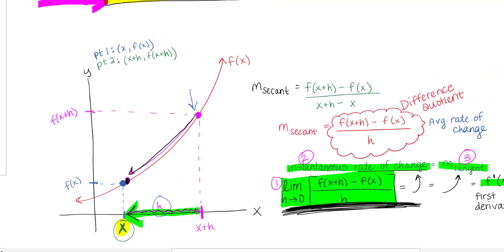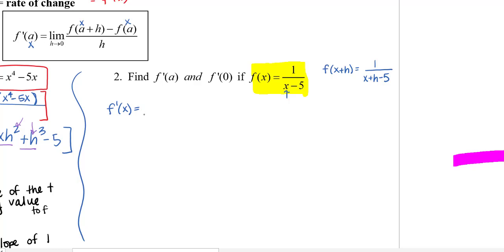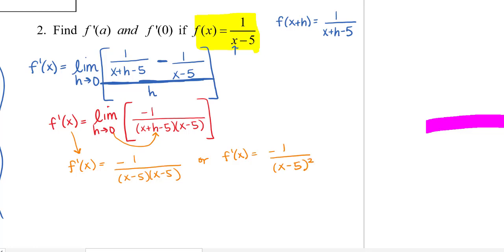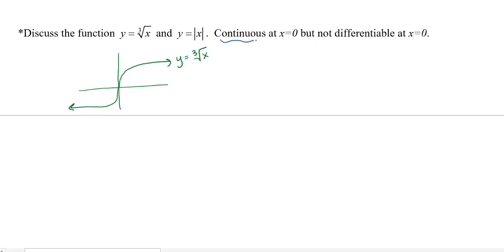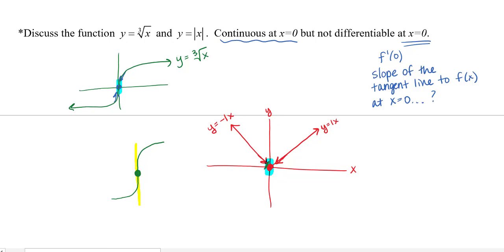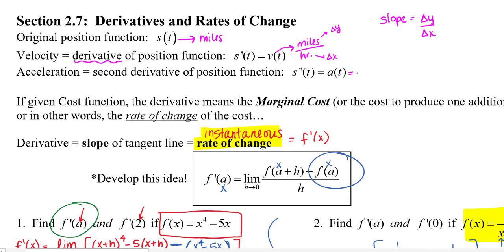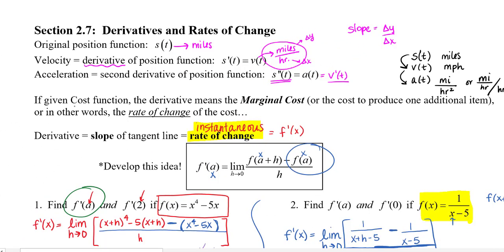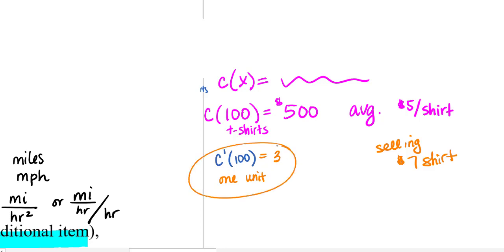MAT220 3.1 Derivative as a Rate of Change part 2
This video will show how to define the derivative using the limit process with a rational expression.  This video will also briefly discuss when a function is continuous and not differentiable, along with some basic application meanings.